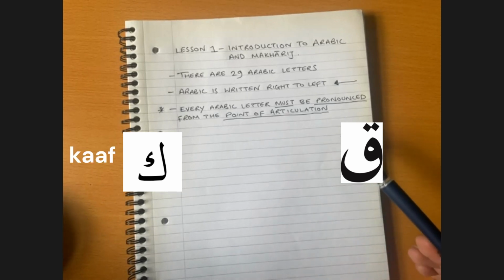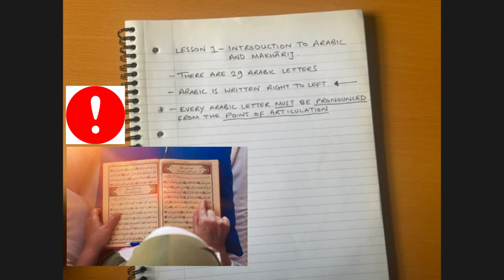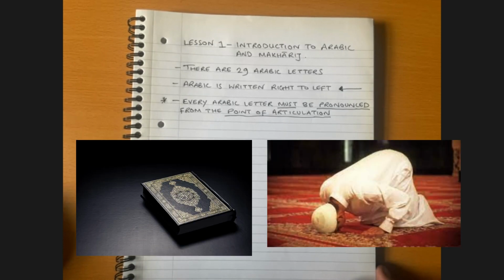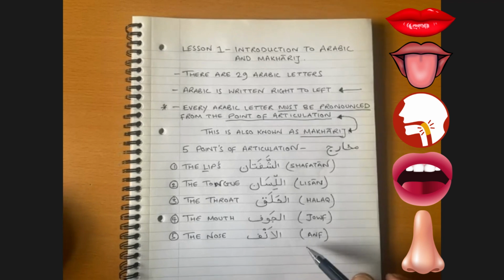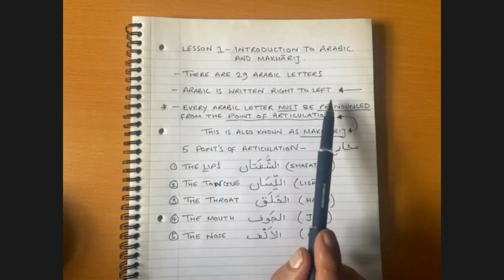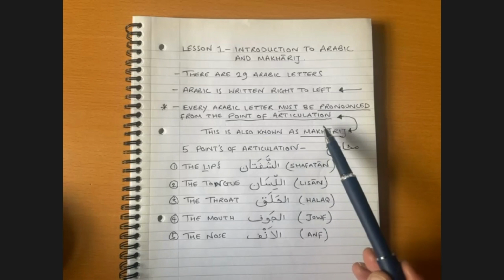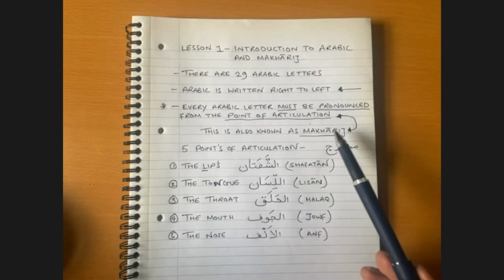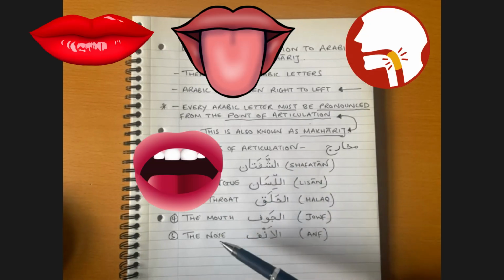Learn, Read & Write Arabic- Lesson 1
Introduction to Arabic and Makharij.
For these lessons you will need:
-A4 Writing Pad
-Pen